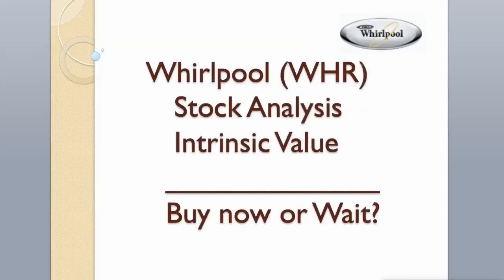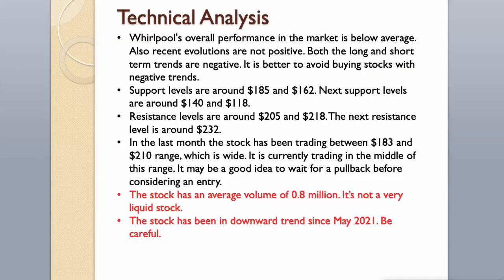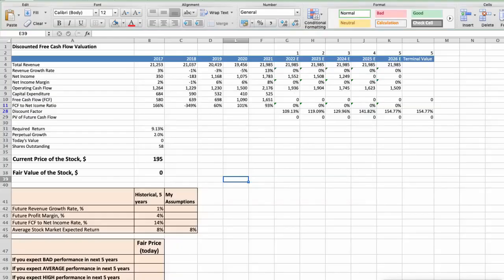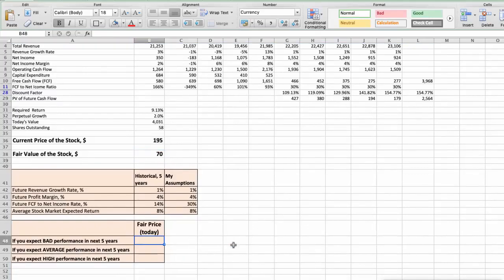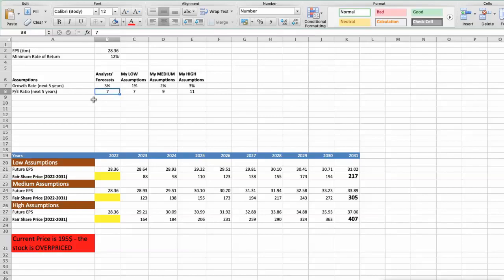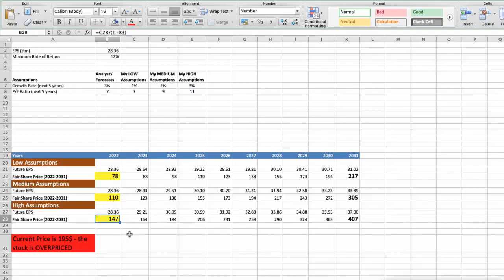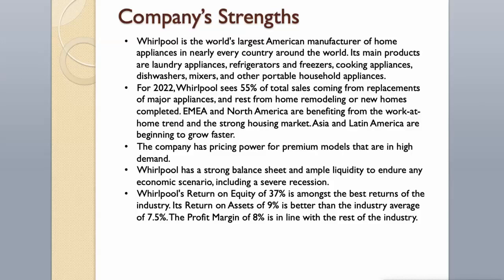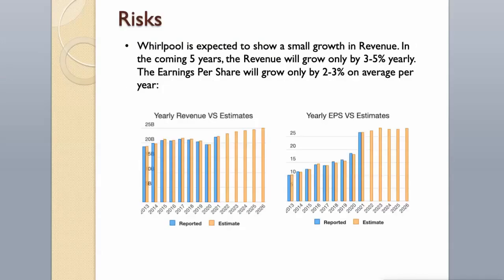Whirlpool (WHR) Stock Analysis and Intrinsic Value | Buy Now or Wait?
Whirlpool (WHR) Stock Analysis. This video will provide an updated analysis of Whirlpool's business, technical analysis and 2 different valuations of the stock using Discounted Cash Flow (DCF) model and EPS multiples model. The intrinsic value of a stock is its true value (fair price). In this video we will also assess the main strengths and risks of the company, as well as Wall Street's predictions and forecast for 2022.

Whirlpool is the world's largest American manufacturer of home appliances in nearly every country around the world. Its main products are laundry appliances, refrigerators and freezers, cooking appliances, dishwashers, mixers, and other portable household appliances.